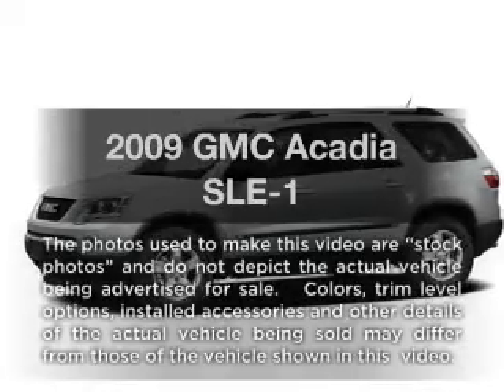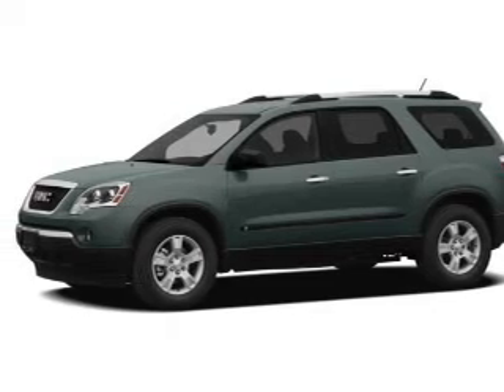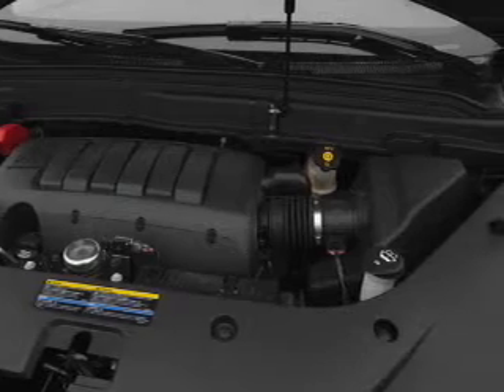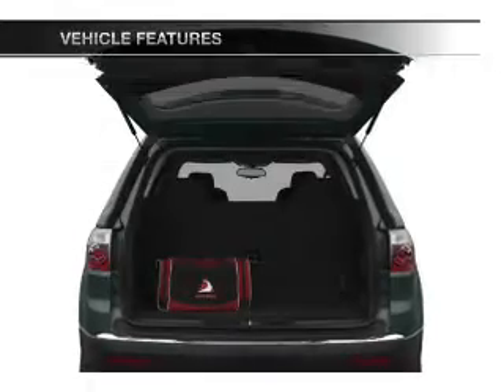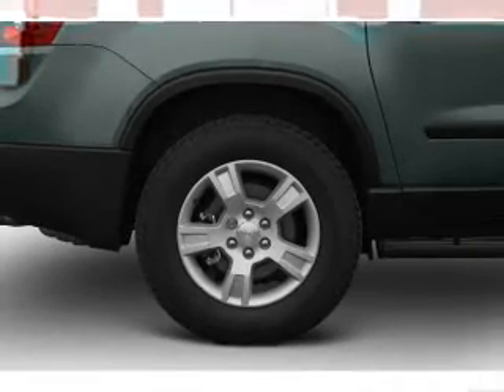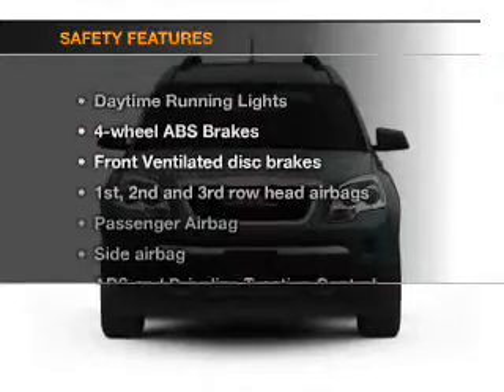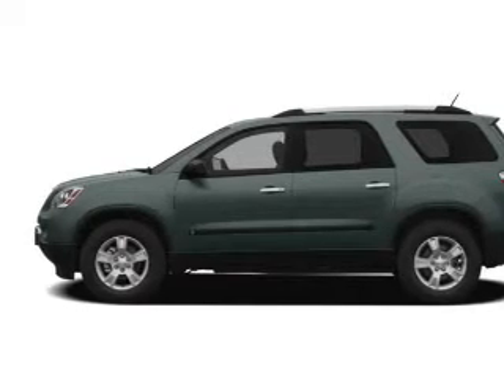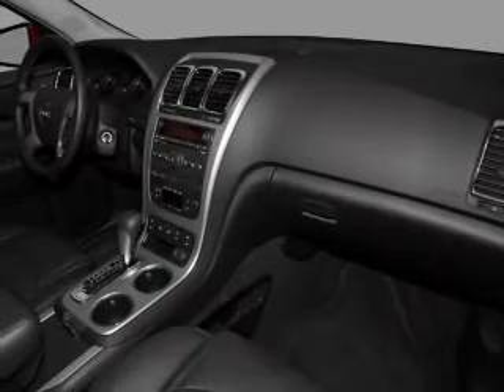2009 GMC Acadia - Ephrata Pa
Year: 2009
Make: GMC
Model: Acadia
Trim: SLE-1
Engine: 3.6 liter 6 cylinder 24 valve
Transmission: 6-Speed Automatic
Color: Silver Black
Mileage: 58613
Address:
1928 West Main Street